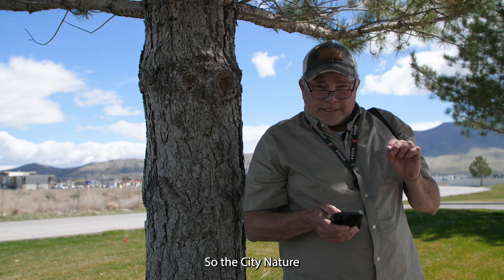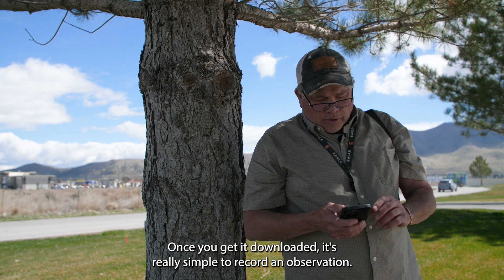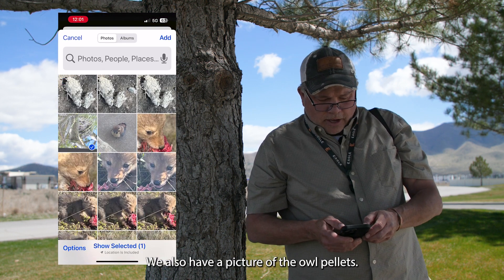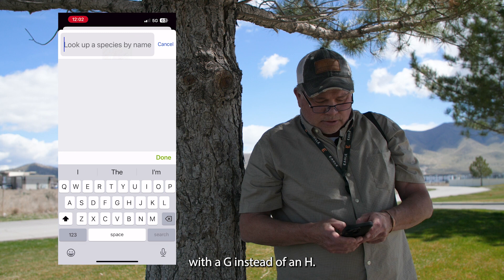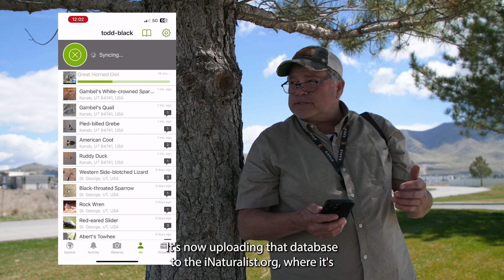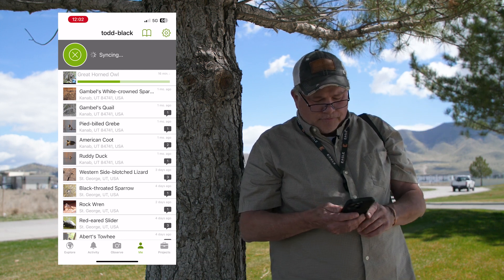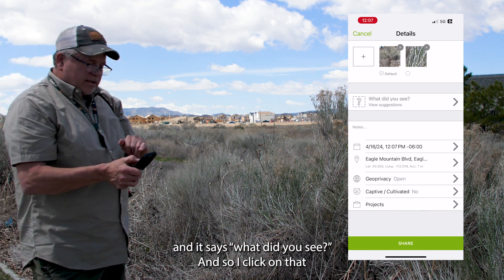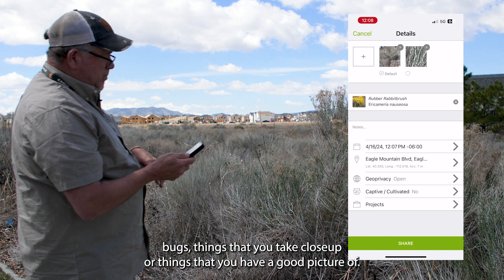Living with Wildlife | City Nature Challenge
Each spring, Eagle Mountain City participates in the City Nature Challenge. On this month's "Living with Wildlife," Todd Black teaches us how to use the iNaturalist app and how to participate in the Challenge, which takes place April 26-28 this year.

Join Todd and other wildlife enthusiasts on a guided nature tour of the City on Saturday, April 27 at 8 a.m. The group will meet at the Eagle Mountain City Public Works building.